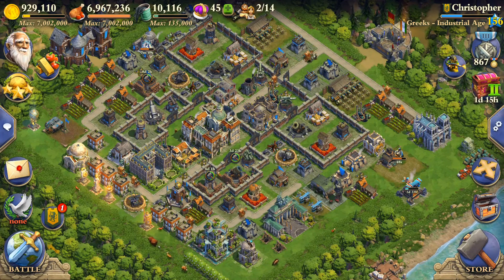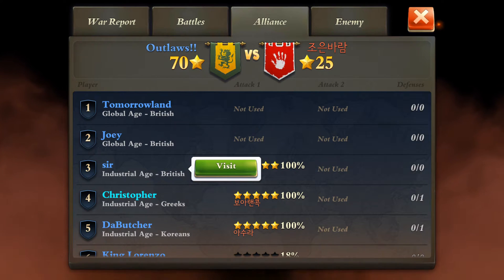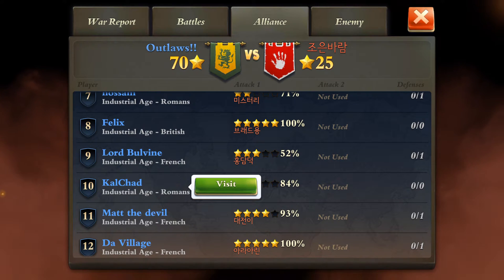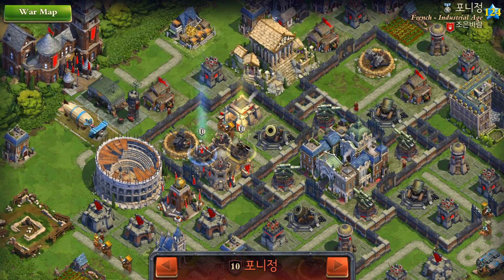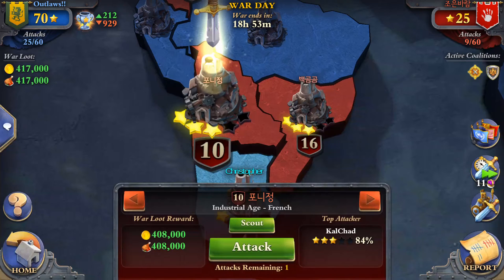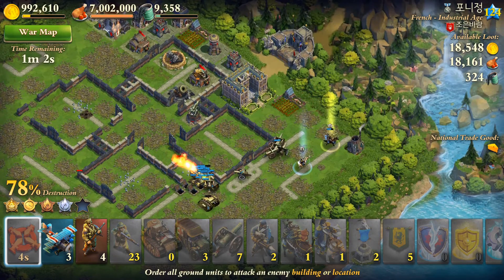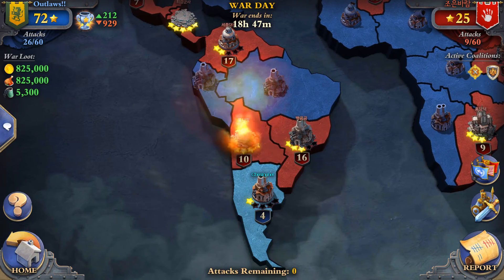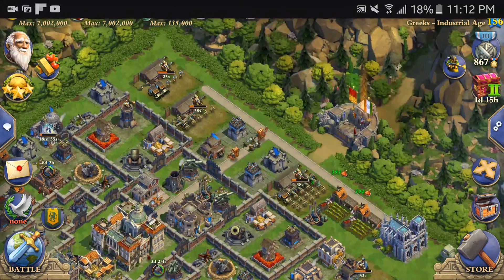DomiNations War Attack 2 [ Christopher ] Unknown vs Outlaws!!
Quick cleanup before bed. Show you how to pick your second target, 5* on a modest industrial.

I apologize as I did say weak sauce... I honestly percieve most alliances are not used to war alliances, just ask ED ;)

Outlaws!!